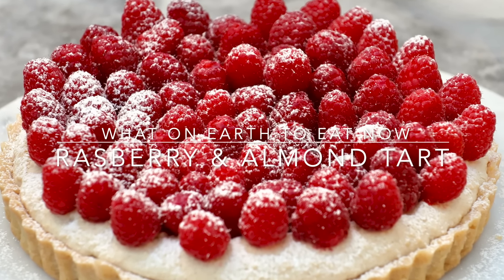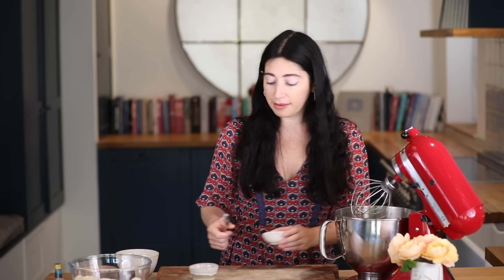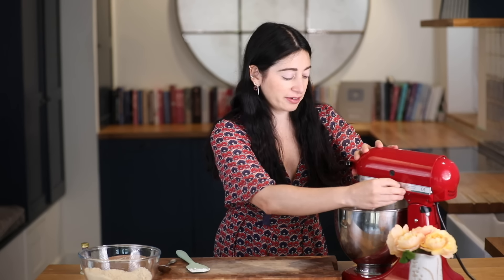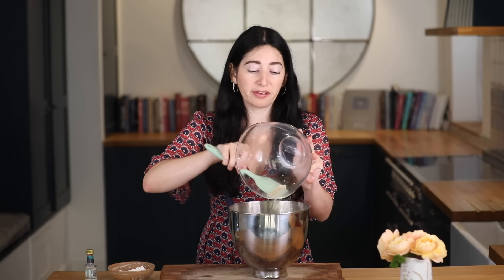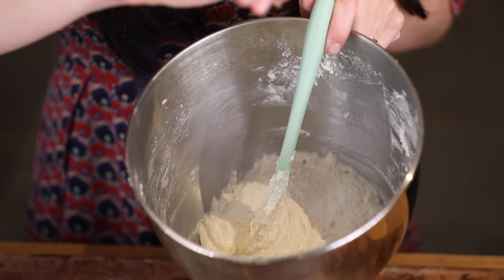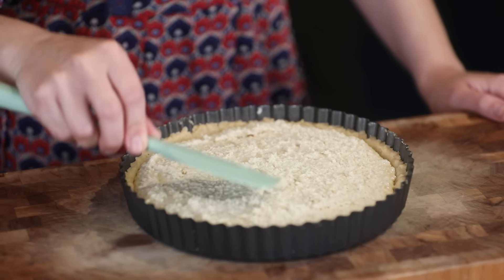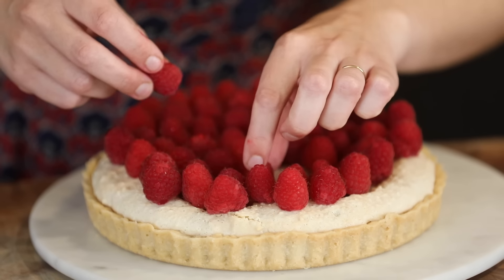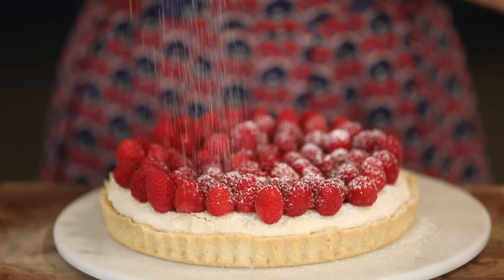🍓🥮🍓Almond Tart | What On Earth to Eat Now ®️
We are Nat & Jay Conroy, a husband and wife team formerly of London's 'The River Cafe'.

✅ Simple, easy recipes that anyone can make and everyone will love.

➡️ *INGREDIENTS for ALMOND TART:*

(23cm round tart shell with removable base, 4cm deep) Serves 6-8

✔️ 100ml aquafaba (room temperature, not cold).
✔️ 300g blanched almonds, ground extremely finely.
✔️ 40g plain flour.
✔️ A few drops of almond essence (optional).
✔️ 3-4 large punnets of the ripest raspberries, (you can use strawberries instead, stalks removed).

 Nb. On cooling, the top of the tart may crack somewhat, this is absolutely fine and will be covered by the fruit and icing sugar.

🌱 Join us in our mission with 'The Once-A-Day, Plant-Based Plan.' Make 1 meal/day plant-based, and reduce your impact by 33%, every single day.🌍